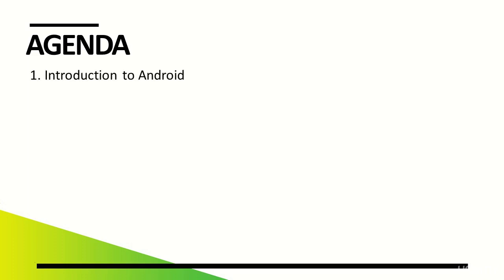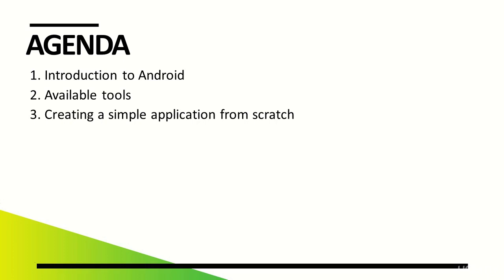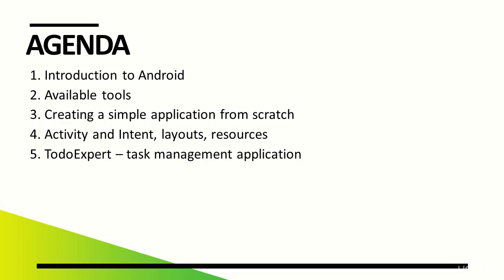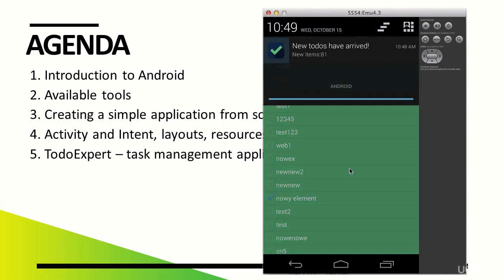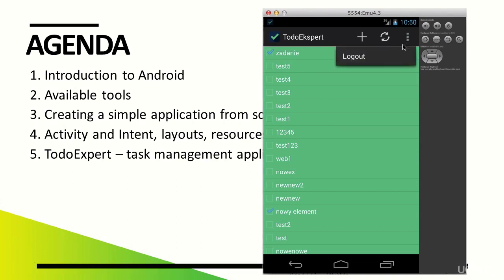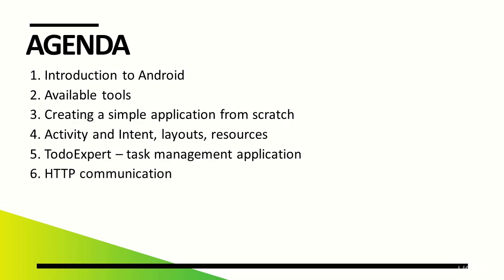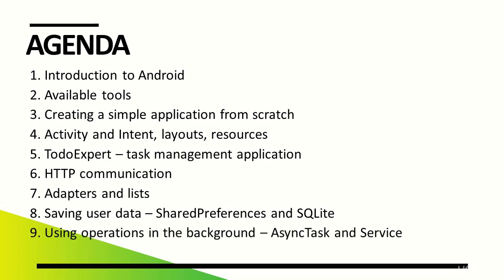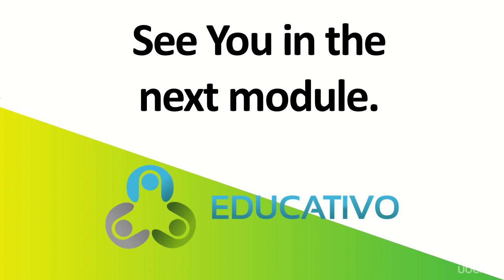introduction to android apps development by android studio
apps programming introduction helps you to start your own business :)